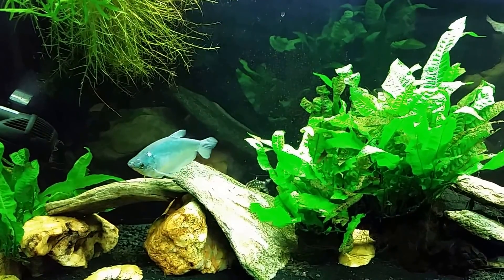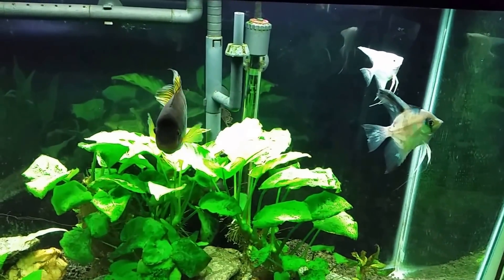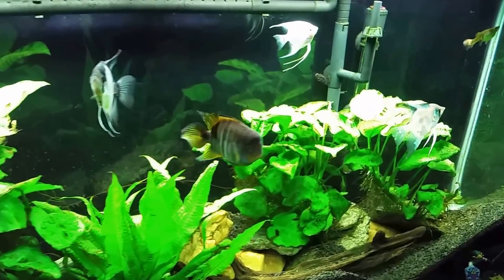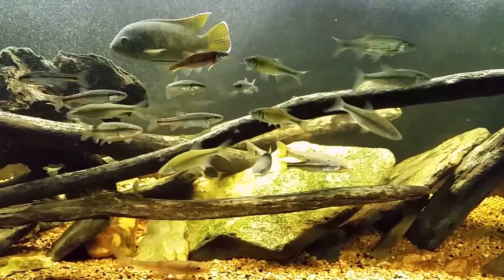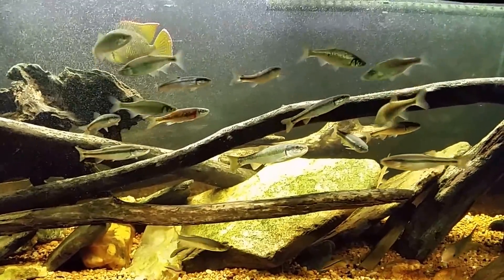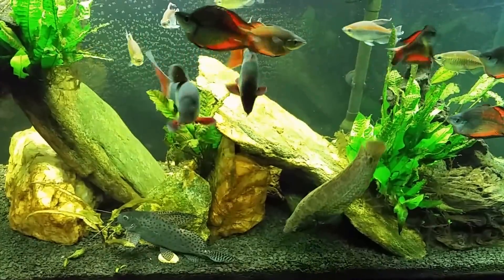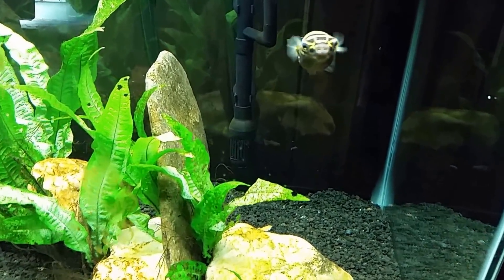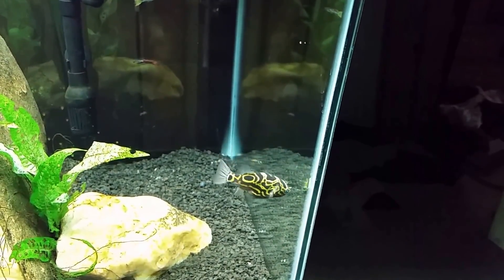Some Thoughts On Testing Your Aquarium Water: Why and What For?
API Master Freshwater Test Kit
TDS (Total Dissolved Solids) Meter
Here's a video about why i test my aquarium water, and what type of tests I do.